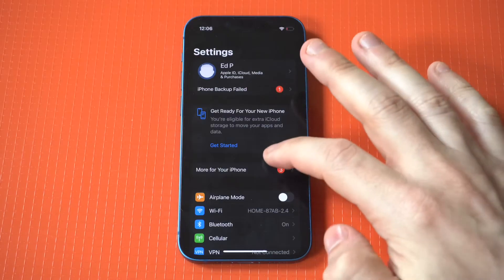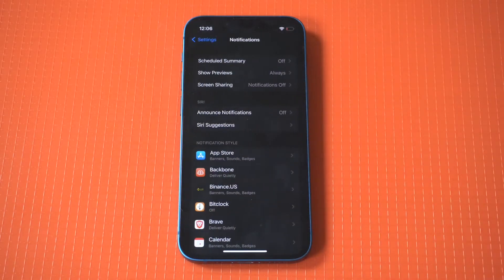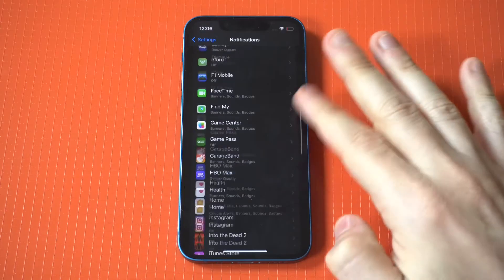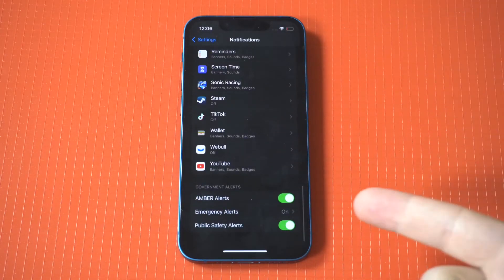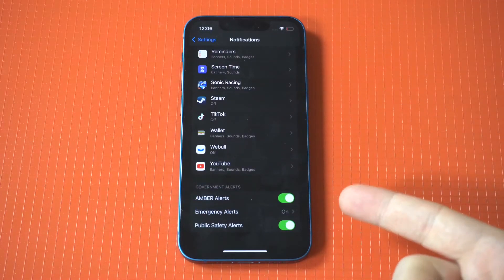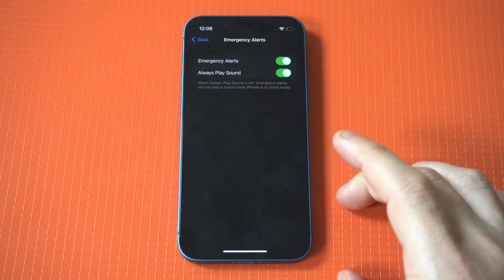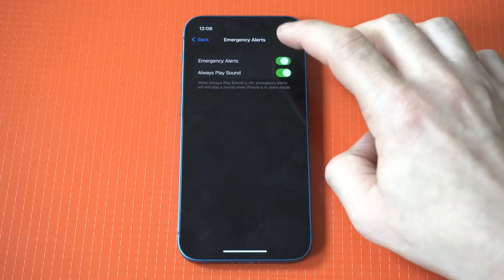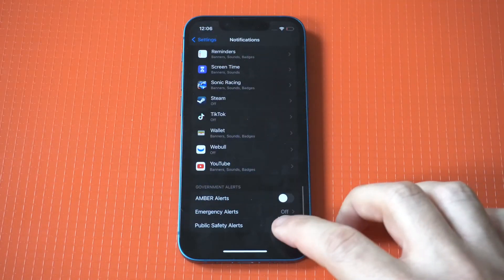How To Turn Off Amber Alerts On Iphone 13 / 13 Mini / 13 Pro Max